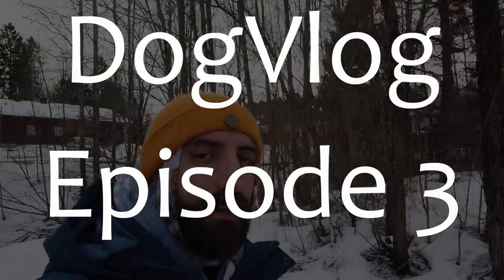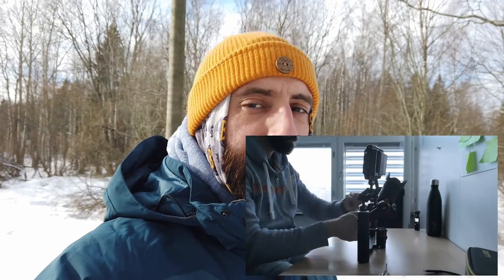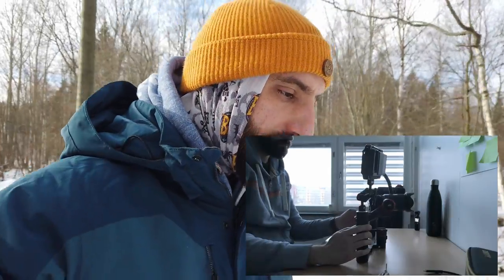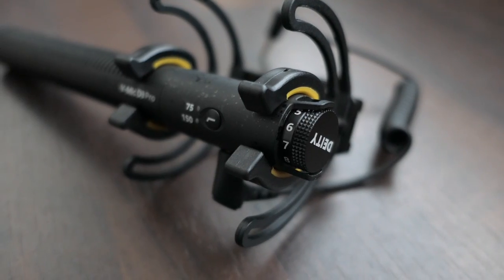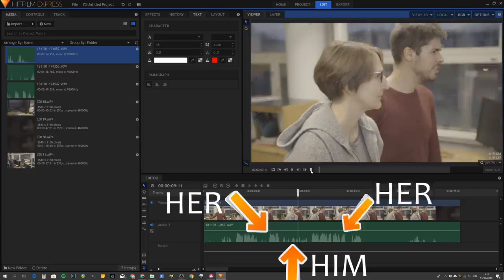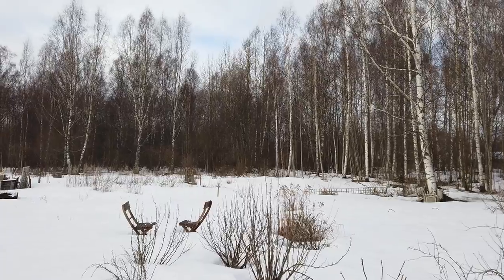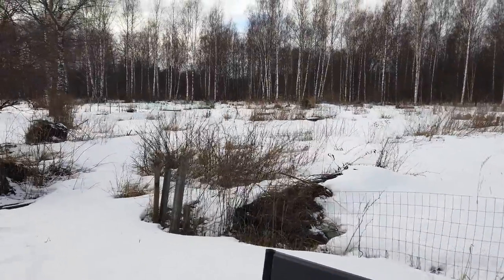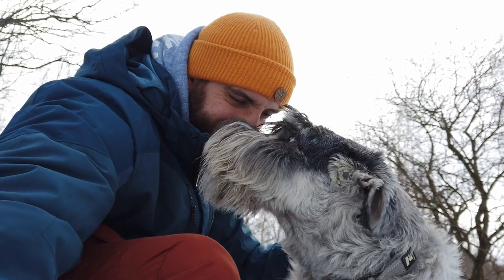OVERKILL is UNDERRATED - DogVlog Episode 3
Skippy fans unite! Sorry... just using the reference to make a point with the video. It's ones again about filmmaking.

But really, OVERKILL is UNDERRATED